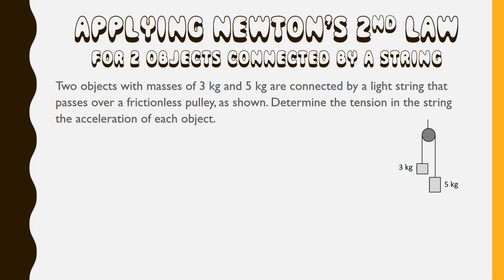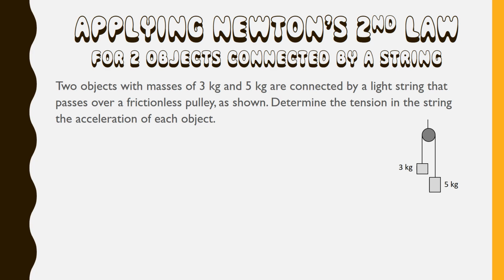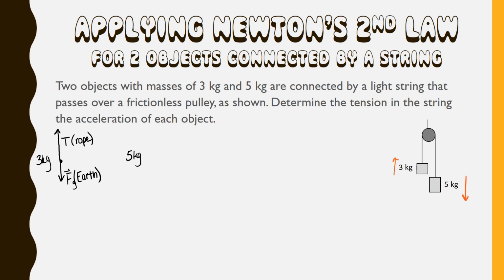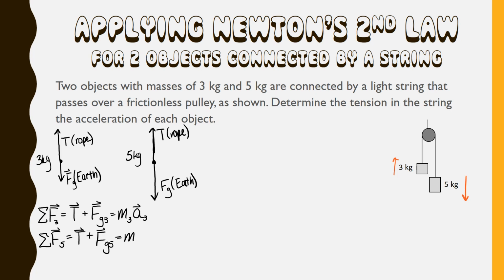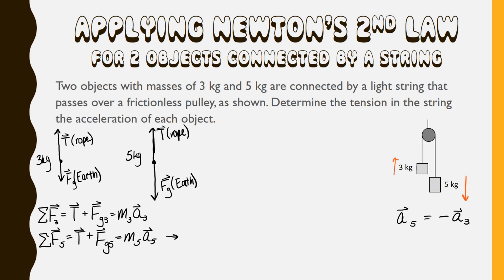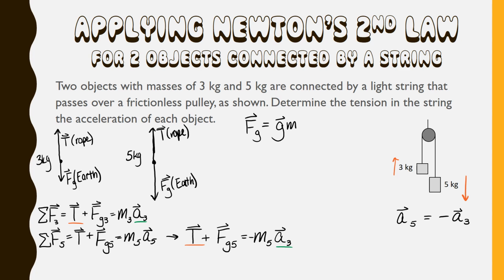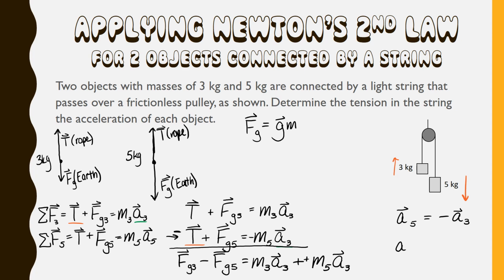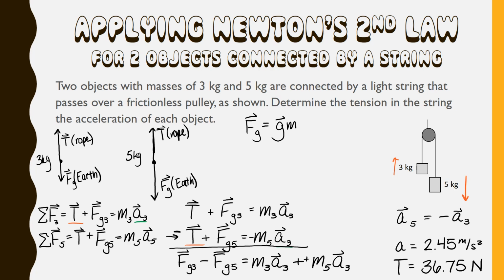Applying Newton’s 2nd Law Atwoods Machines